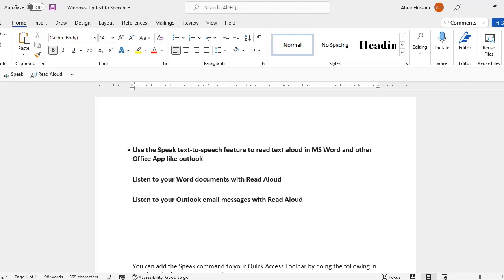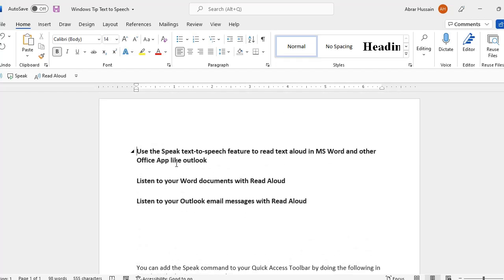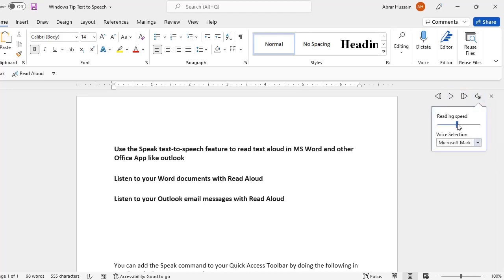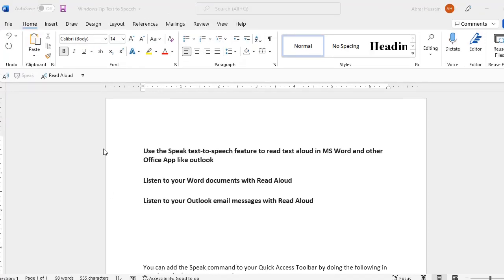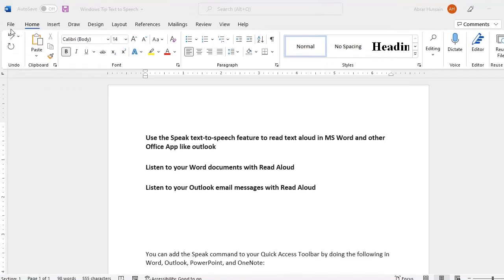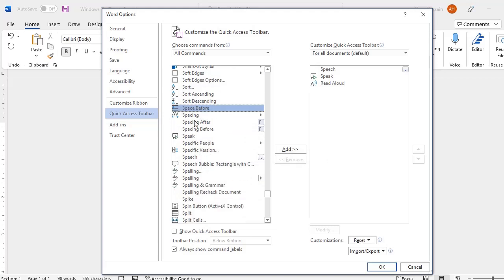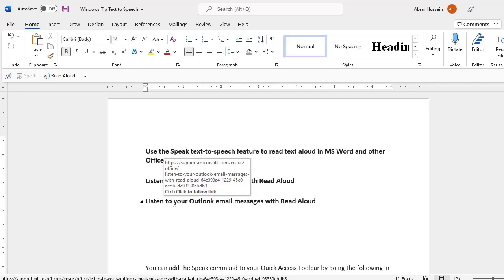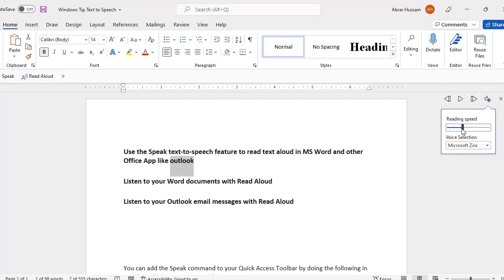MS Word | Use Speak text-to-speech feature, Read Text aloud in MS Word, outlook and Office Apps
MS Word Video Tutorials. Use the Speak text-to-speech feature to read text aloud in MS Word and other Office App like outlook

1. Basic of Excel
2. Basics of Data / Data entry and Databases in Excel (Validations)
3. Basics of Data Analysis via Excel (Basics Formulas)
4. Advance level of Data Analysis via Excel (Advanced Formulas, discover more about your data, spot trends & patterns in data)
5. Analysis with Pivot Table (Slicers and Timelines)
6. Conditional Formatting
Upcoming Tutorials
1. Conducting Research and Studies
2. Interpretation of data and Reporting
3. M&E
4. Result Based Management /Monitoring (RBM)
5. MS Word,
6. Online data collection tools like KOBO, SurveyCTO and more
7. MS Access and SPSS